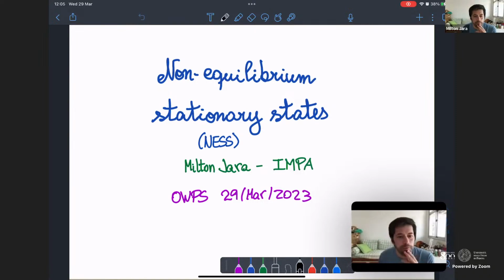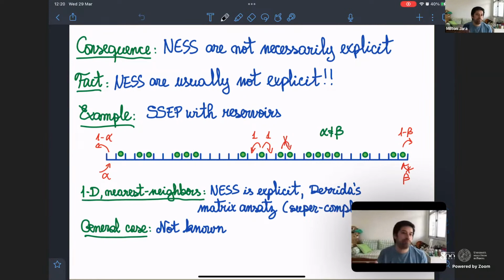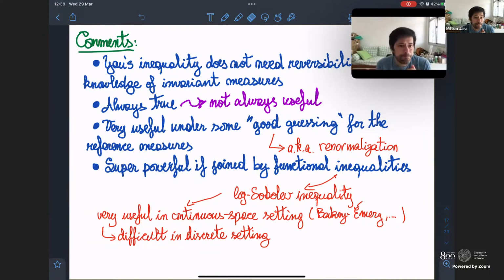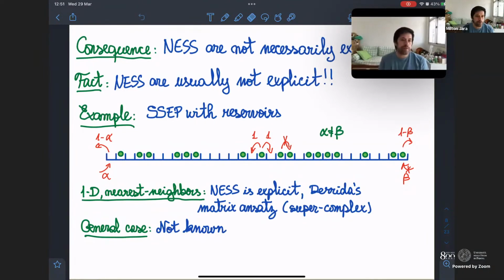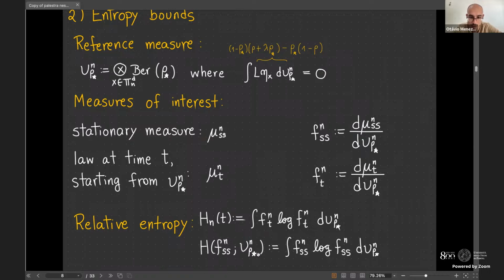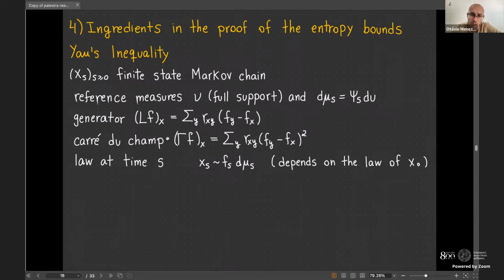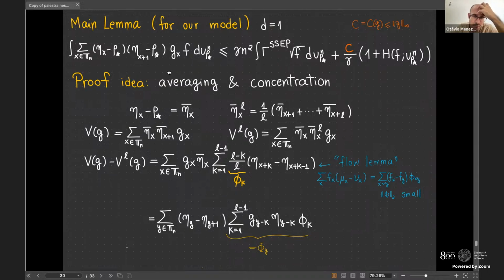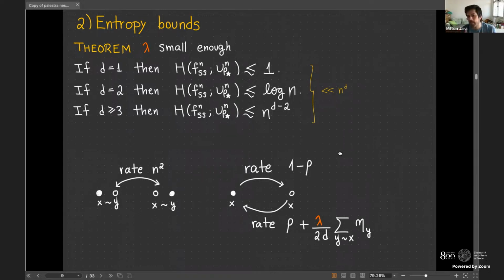OWPS, March 29th 2013, M. Jara and O. Menezes